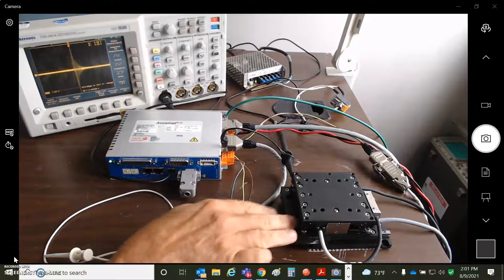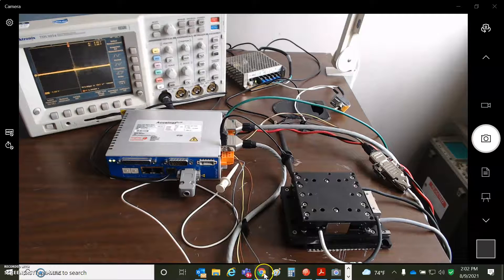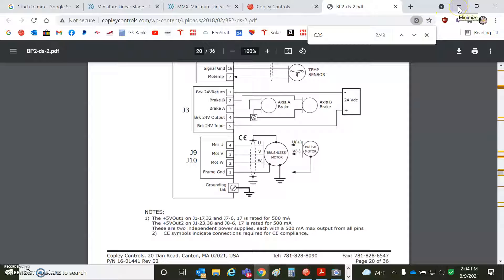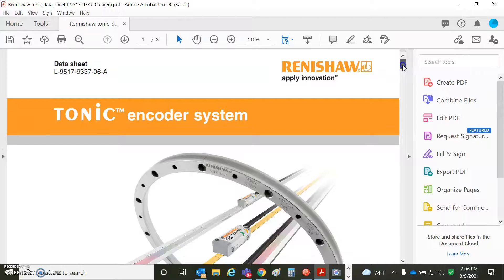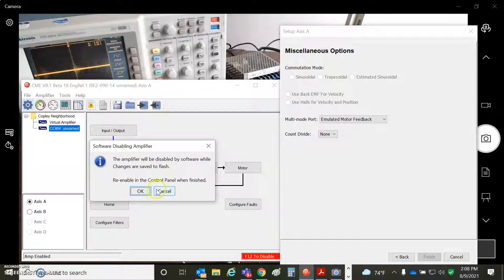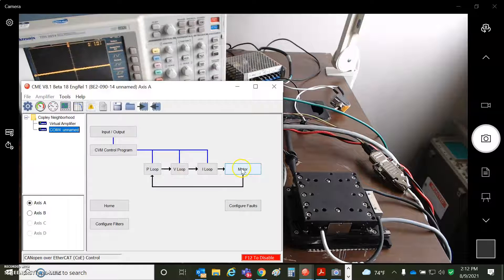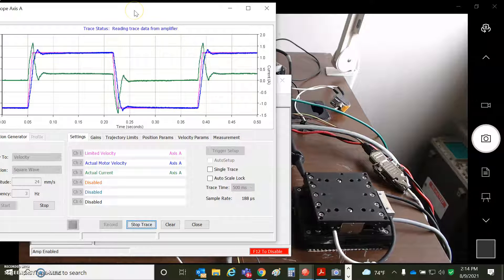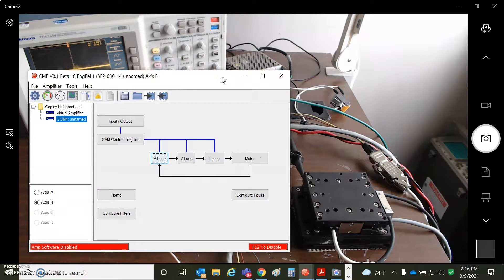Dover X-Y stage. VCM (Voice Coil Motor) 1 Phase coil and BLDC 3 phase. Copley BP2 X-Y Motion Control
Proper Earth to motor case will remove noise on Tonic Analog SIN COS 20um *4*1024 interpolation to 5 Nano meter resolution +/- a few counts. Besides phasing the 3 Phase motor with no Halls (see how to use manual phase to set-up and test algorithmic phasing), we can control the 2 wire 1 phase voice coil motor also with 5nm resolution, All from 1 BP2 drive.